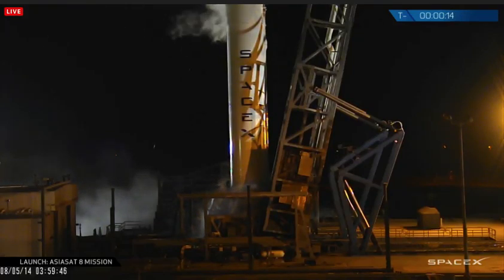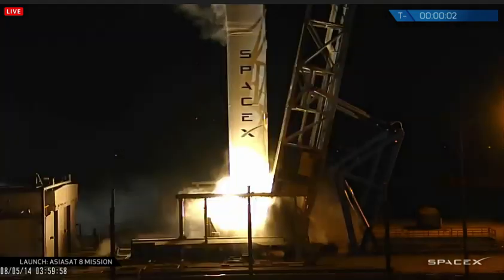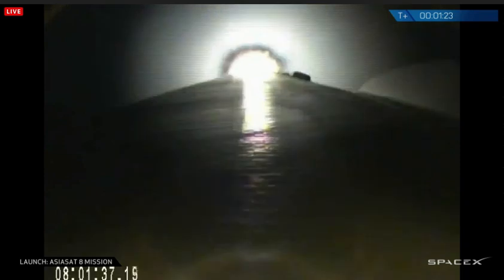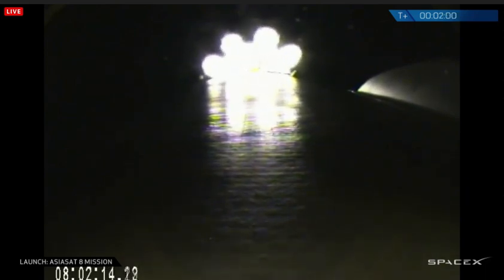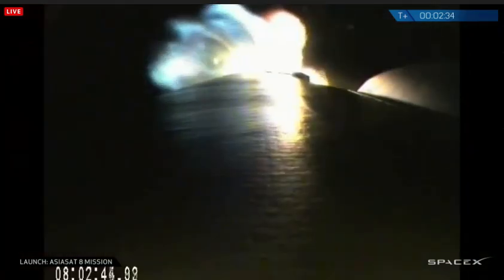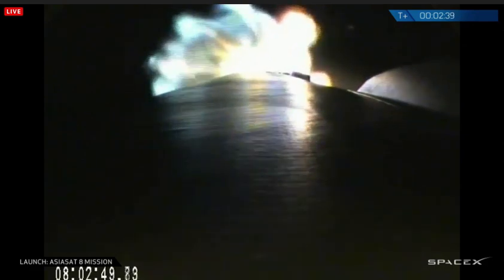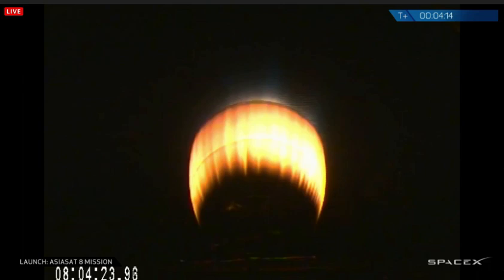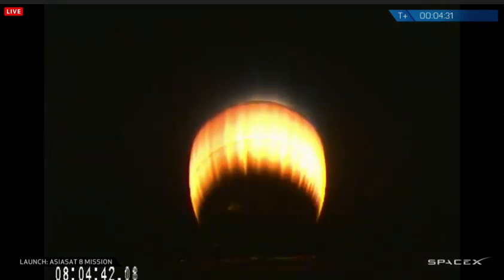SpaceX Launches AsiaSat With Falcon 9 Rocket | Video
Space Exploration Technologies launched AsiaSat 8 on a Falcon 9 rocket (9 Merlin 1D engines = 1.3Mlbs. thrust) from Launch Complex 40 at Cape Canaveral, Florida at 4:00am EDT on 5 August 2014. No test of recoverable-reusable booster was planned.